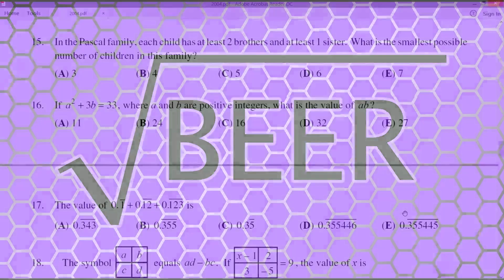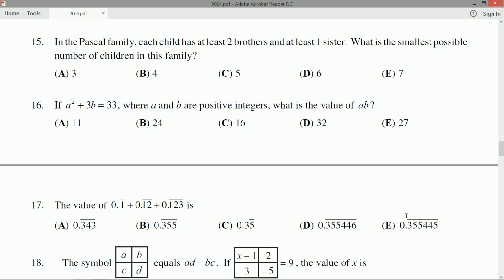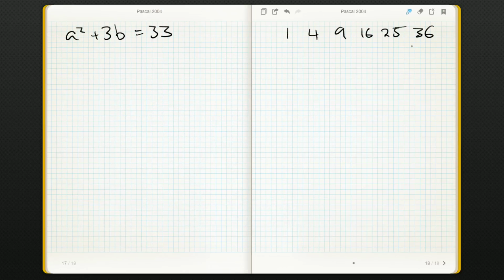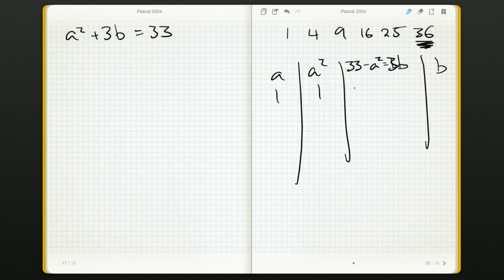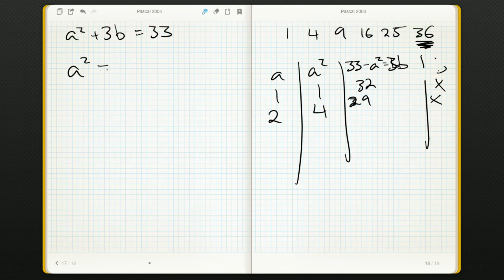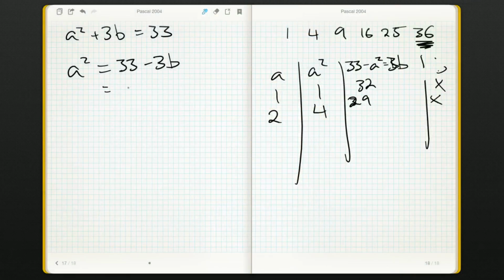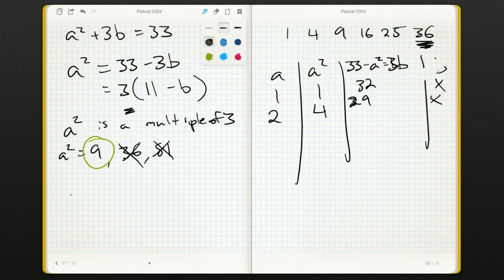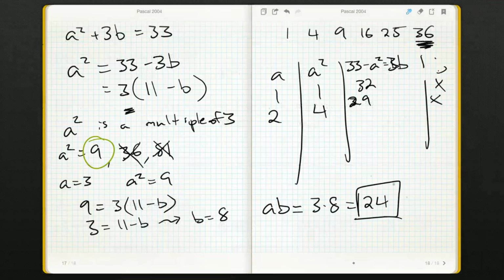Pascal 2004 16